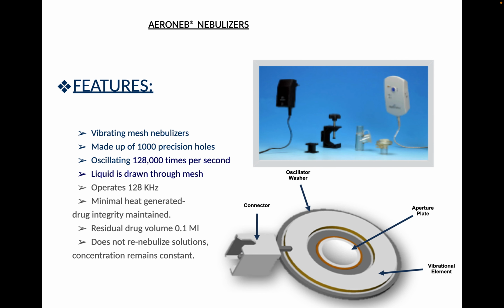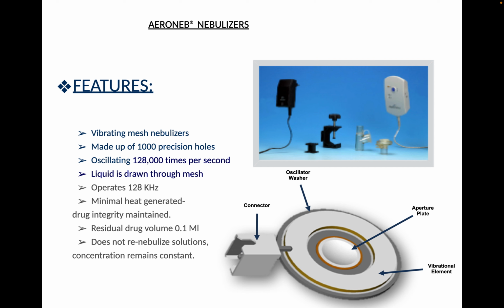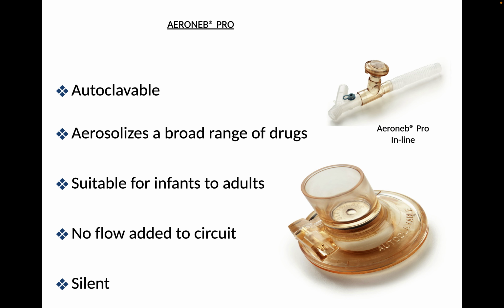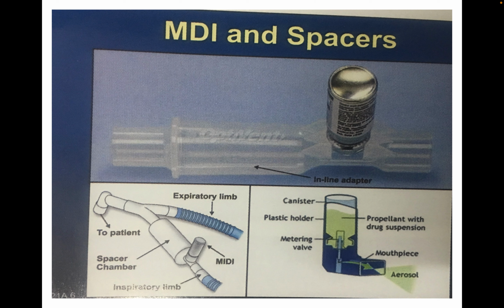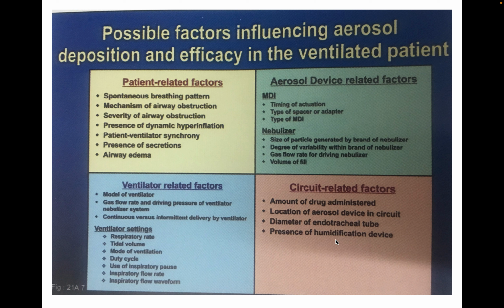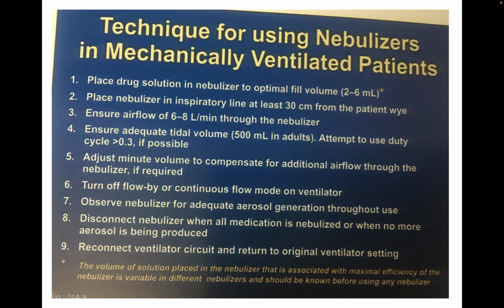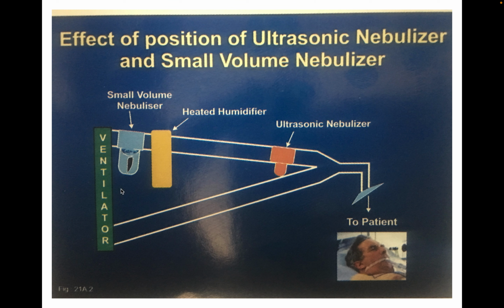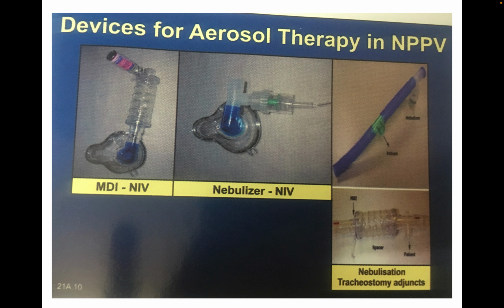Part IV on ANCILLARY THERAPY .....Short video ....Screen Recording 2024 12 19 at 10 48 43 PM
In this short video I embark upon Aerosol therapy in detail its interesting ,,,,